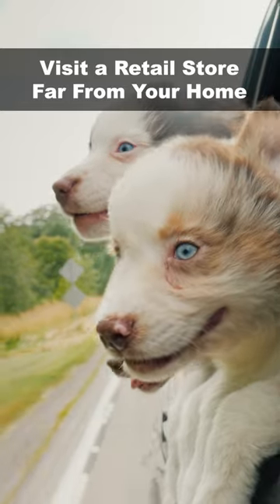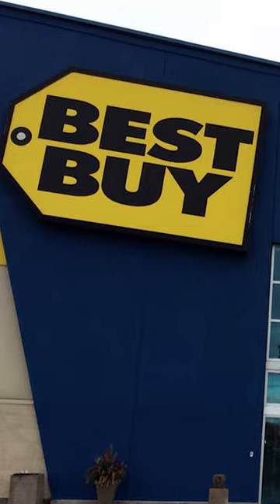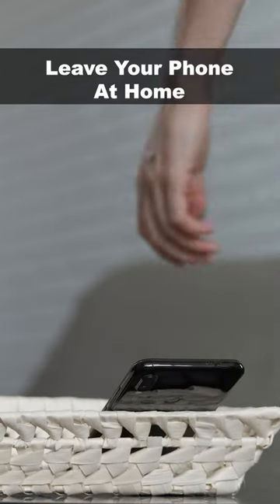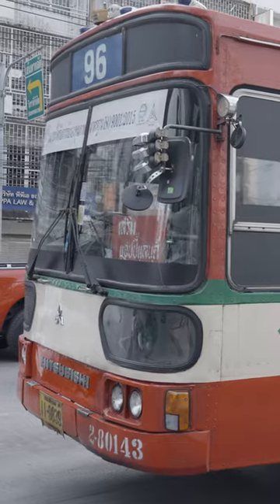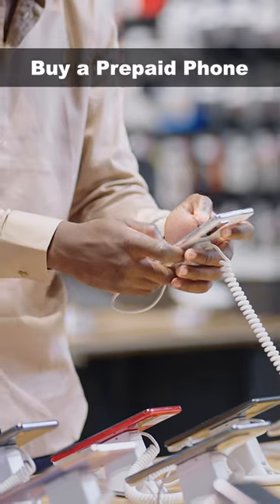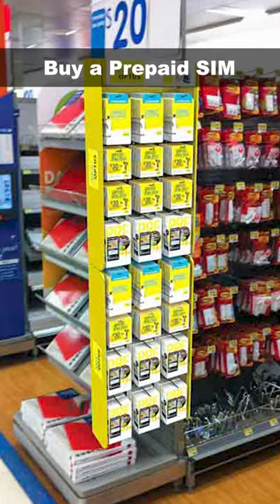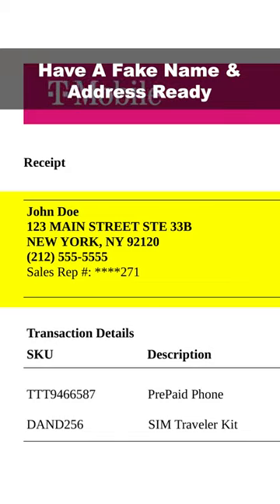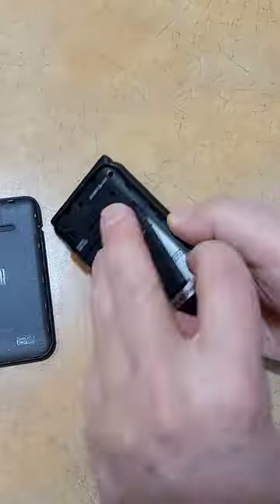Burner Phones! Pt-3 How to Buy A Burner Phone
In this short series, we'll show you how to buy and setup a burner phone. By the end, you'll be a real James Bond burner phone pro.

You cannot use your regular phone as a burner phone. The IMEI and IMIS numbers will give away your identity and privacy.

Select an electronics retail store in a different part of the city where you live that sells prepaid, unlocked phones. In the US or Canada, visit Walmart, Best Buy, Target, or Kmart.

You will pay with cash. If you withdraw cash from an ATM, do so the day before and from near your home. Withdraw more than you'll need and do not visit an ATM in or near the store you'll be shopping at.

Before visiting the store, leave your phone and other internet devices at home. Do not bring them with you.

If your car is internet enabled, do not drive it to the store. Take public transit instead.

Once at the store, purchase a PrePaid Smart Phone. They cost between $60 and $120.

Purchase a monthly pay-as-you-go SIM and traverler plan kit for as little as $15.

Do not register the phone or SIM in your real name or with your real address. Have a fake name and address ready.

Turn on, set up, and test the phone and SIM in-store. Shut the phone off, and if possible remove its battery, before you leave the store.

Next: Part four - How to use a burner phone.

PrivacyWe. Great information to help protect your privacy online, and keep you anonymous, safe, secure on all of your devices.

Video used under license from Envato.
Music used under license from Envato.